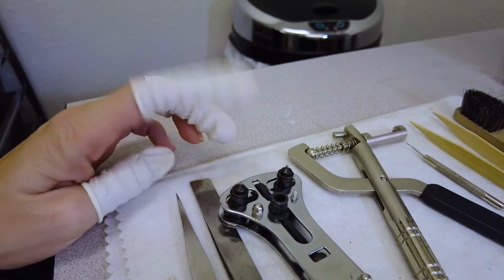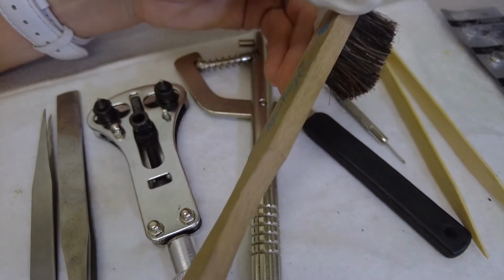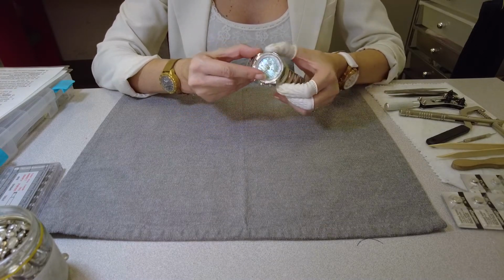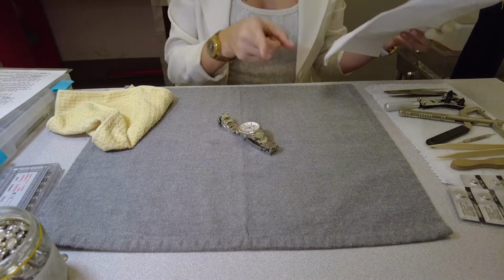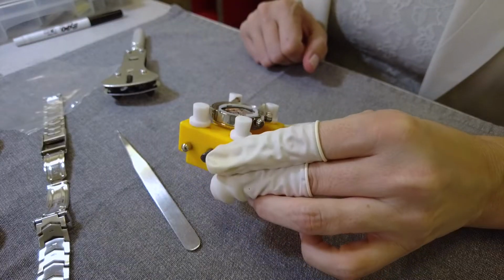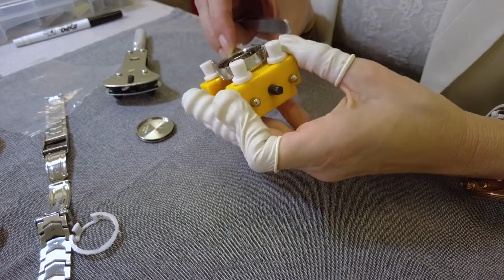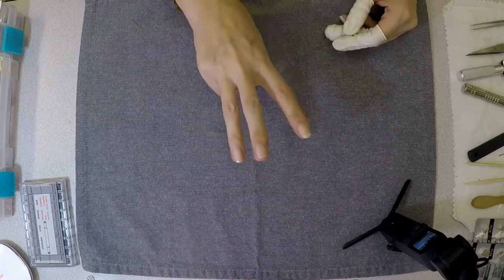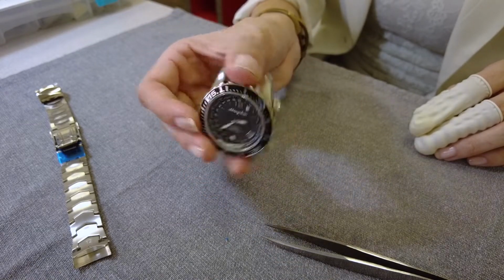IT'S TIME TO STOP USING YOUR WATCH LIKE A HAMMER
Abingdon, Founder/CEO of the Abingdon Watch Co., opens up three watches that have been shipped to company headquarters to see what repairs are needed and if she can handle the repair before giving it over to a certified watch repairer.

GEAR:
Main camera: Hero 5
Secondary Camera: Iphone
Third Camera: DJI Osmo
Memory card : SanDisk 128GB Extreme MicroSDXC

1. Groovly (intro) - Homebody

This is the Abingdon Co. YouTube channel. Episodes of EMPOWERING stories and bios of AMAZING women living incredible lives.